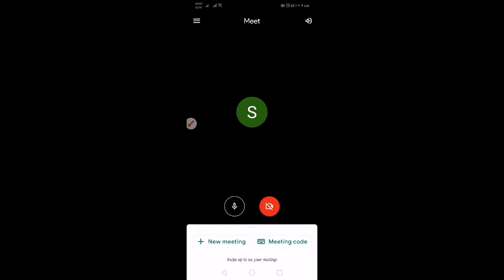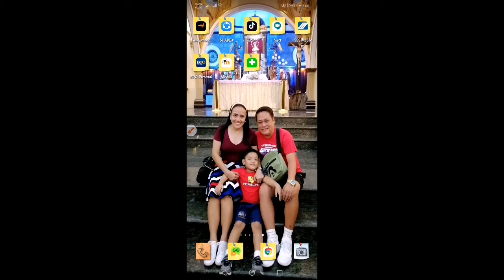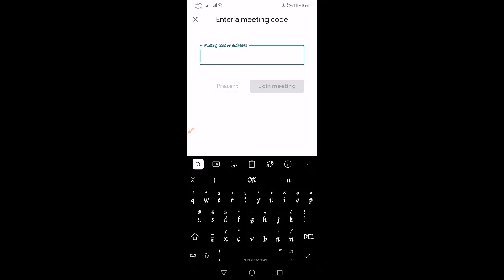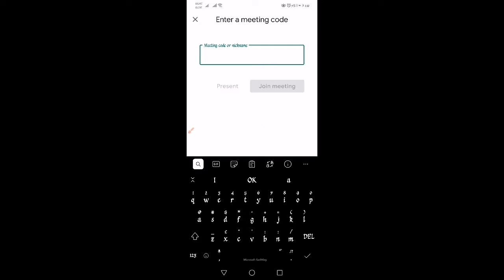How to join a meeting in Google meet using Your mobile phone?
This is a step by step procedure on how to join a meeting in Google meet using their cellphones/mobile phones